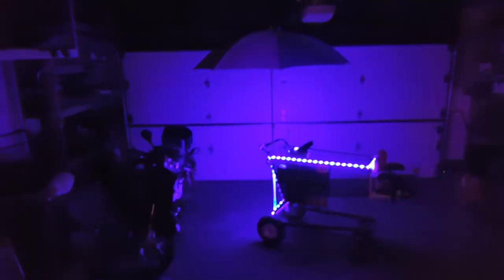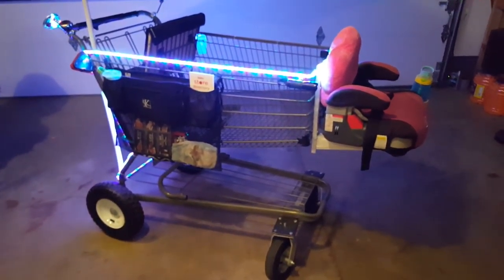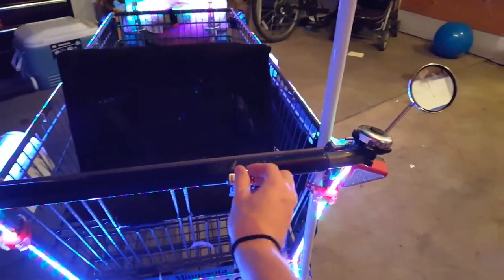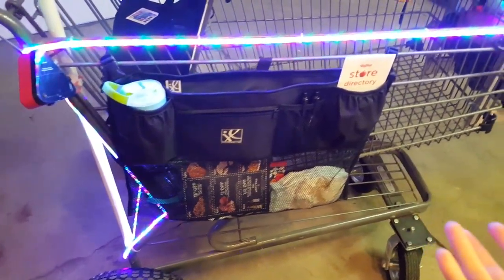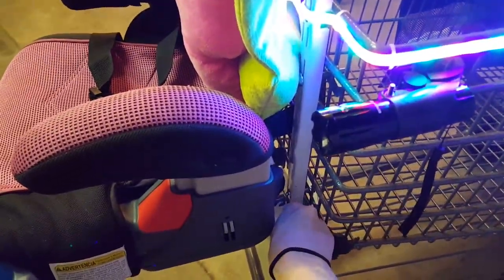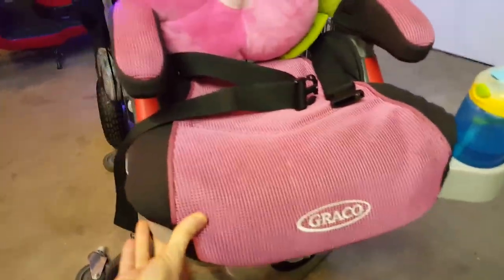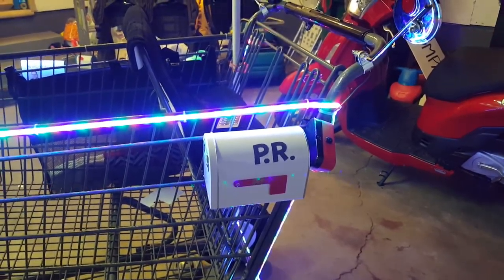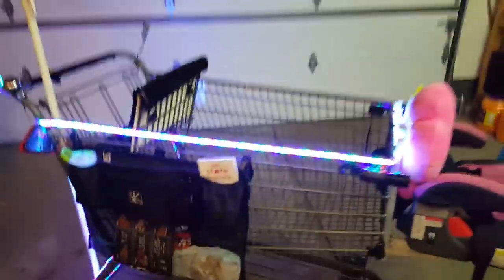Grocery Cart Makeover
We're a bit excited about Hy-Vee grocery store coming to town!  We'll never have to bag groceries, and our kids will ride in style!  HUGE thanks to Bob and my brother, Jeff, for putting on the wheels, my friends Joel and Jes'us for lighting and electrical modifications, and Hy-Vee for hooking us up with the cart on which we built awesomeness.  And of course to my amazing hubby who supports my crazy ideas.